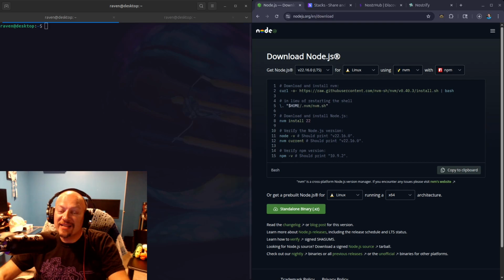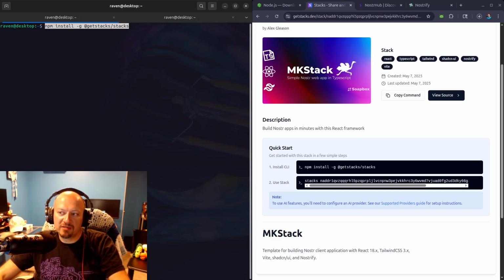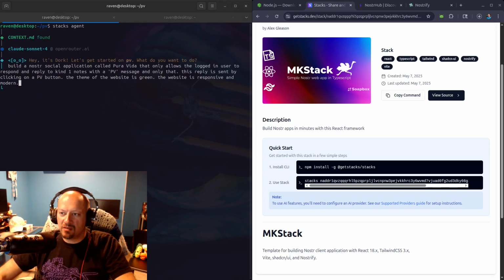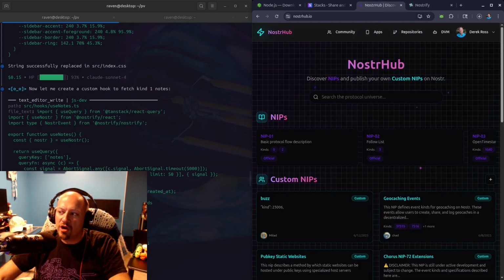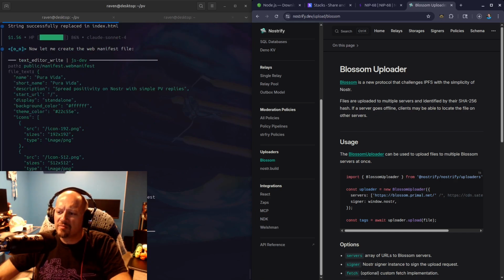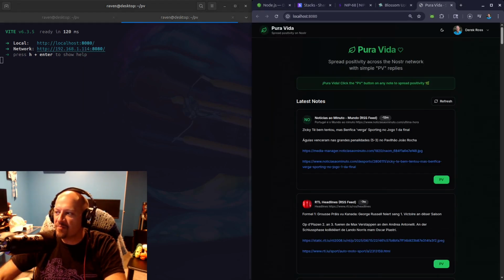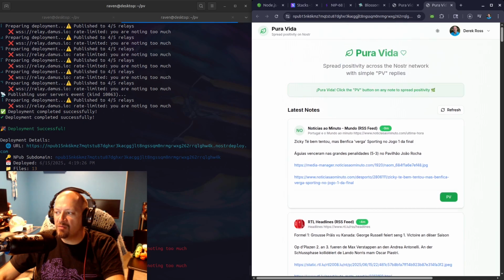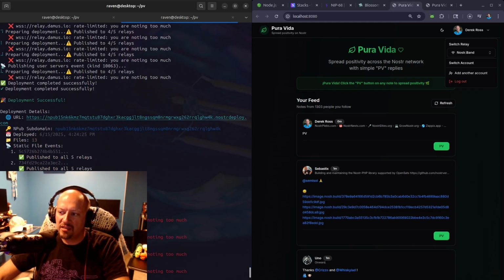Getting Started with MKStack: How to Build Nostr Apps Fast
In this comprehensive tutorial, we guide you through the process of getting started with Node.js for Nostr applications using the powerful MKStack template. Learn how to install Node.js, use the MKStack template, and deploy your very own Nostr social application. Whether you're a beginner or an experienced developer, this video provides the insights and steps you need to create innovative applications with ease.

In this video, DevRel Derek will take you through a simple prompt to create a simple Nostr app that's full of Pura Vida.